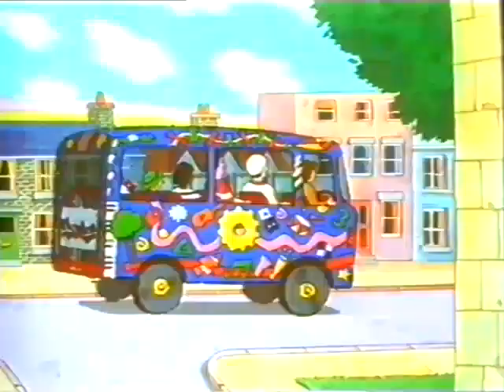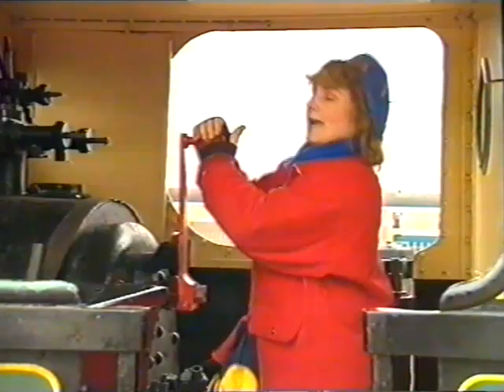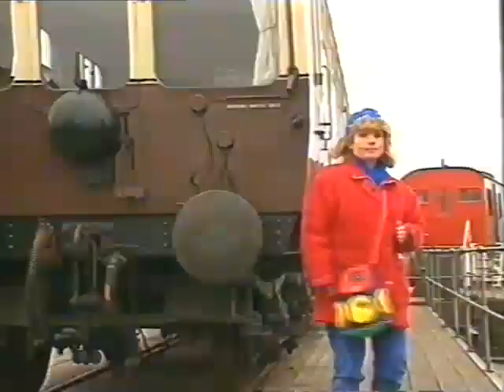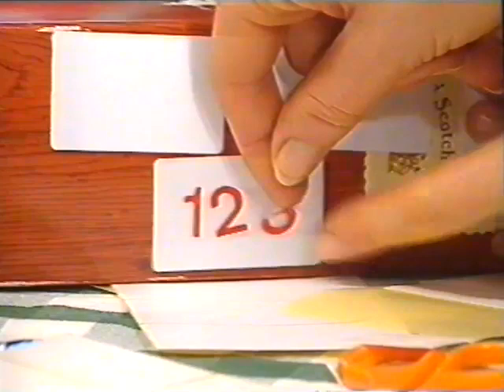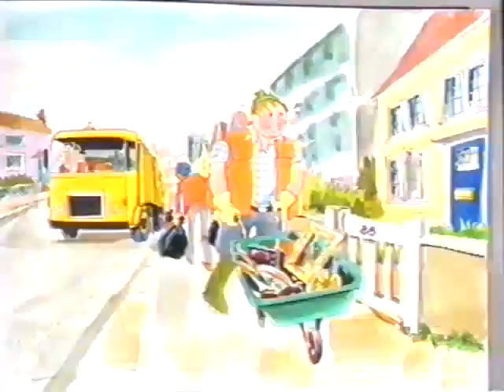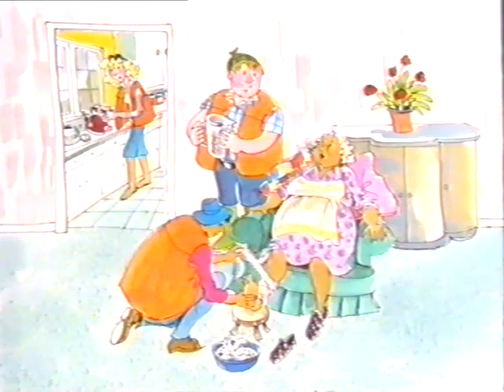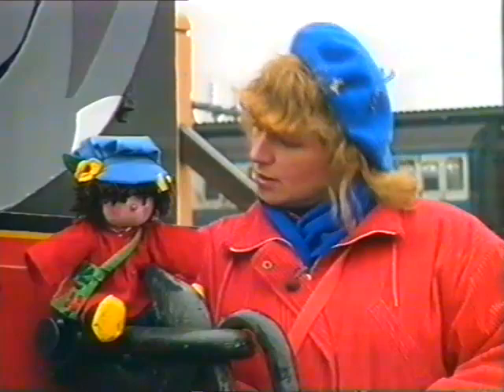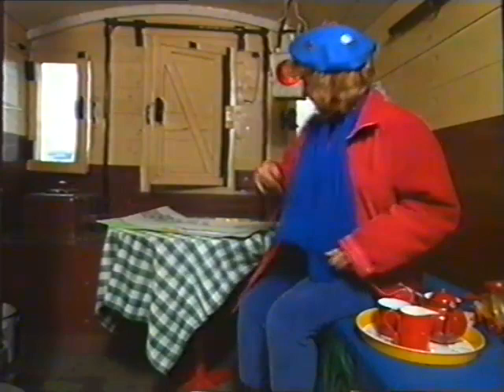Playdays - The Patch Stop Ep.69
Railway Yard
TX 28/02/1991
Director - Mark Pickett
A Felgate Production for BBC TV